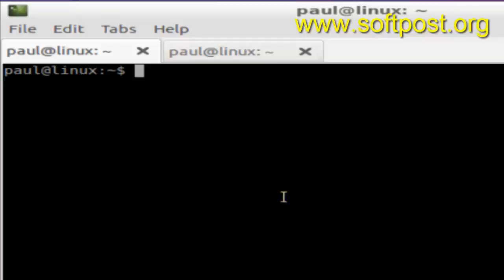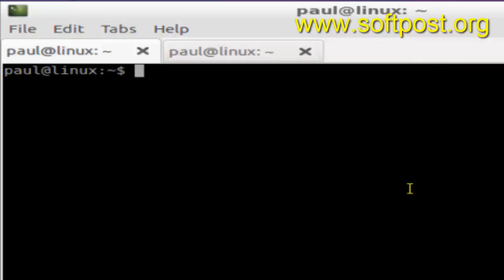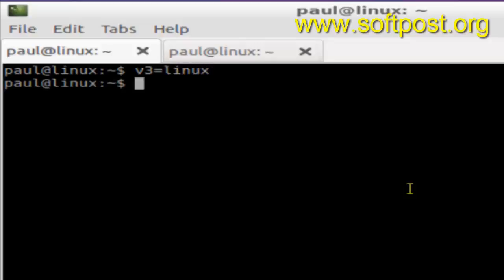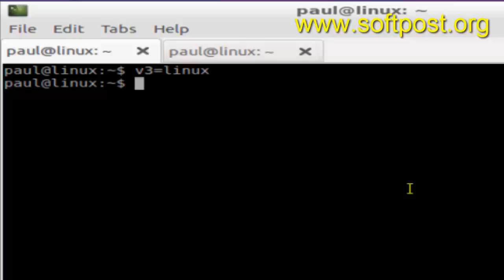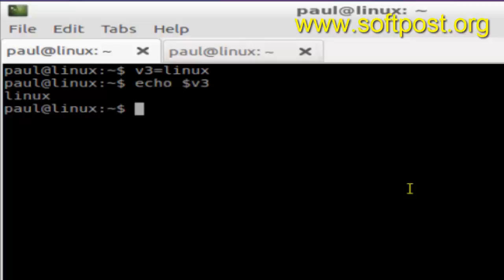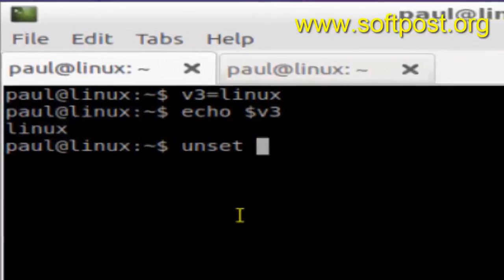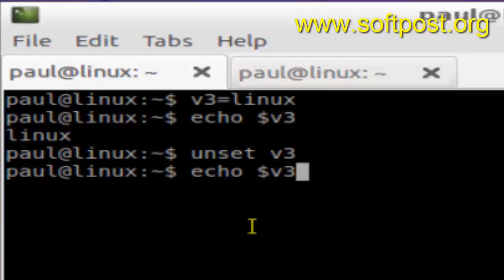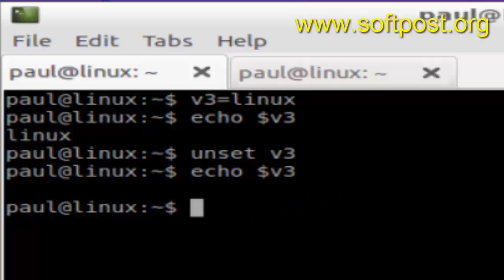How to delete a local shell variable in Ubuntu